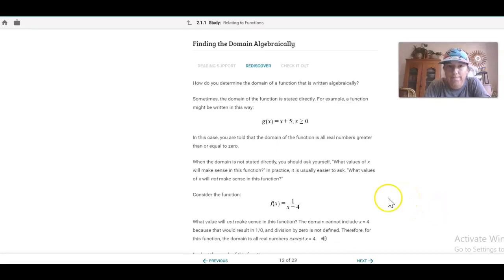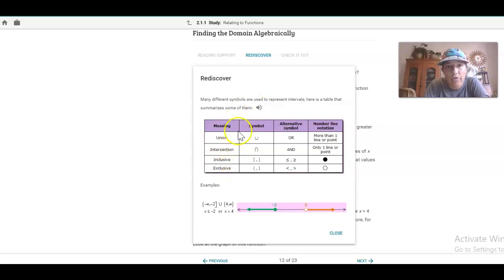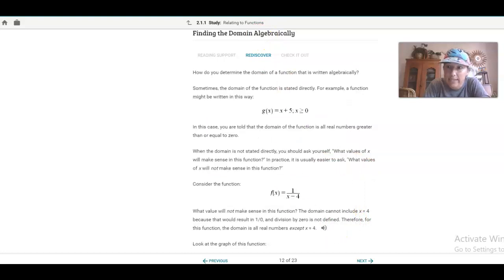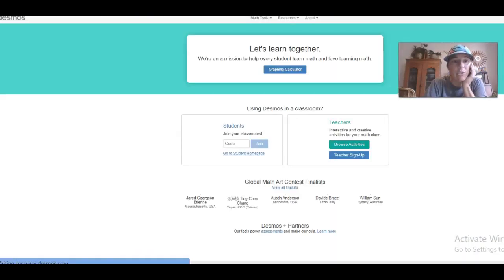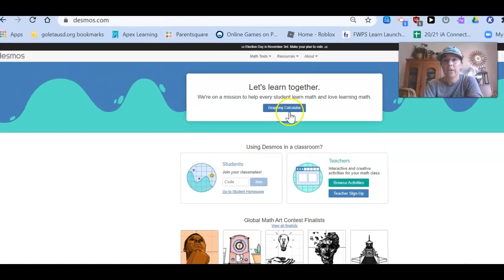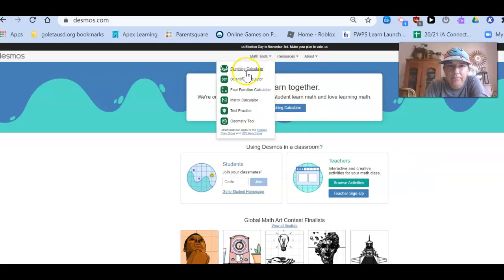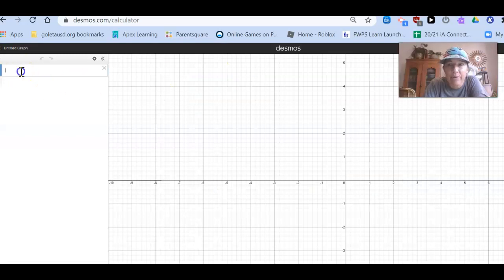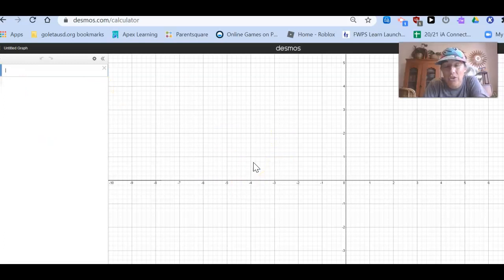Help MA872 2.1